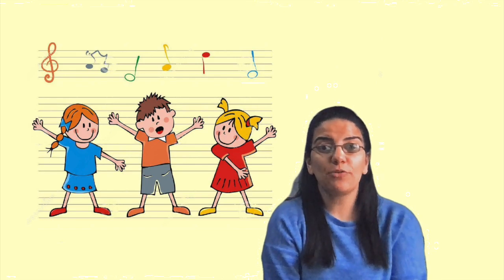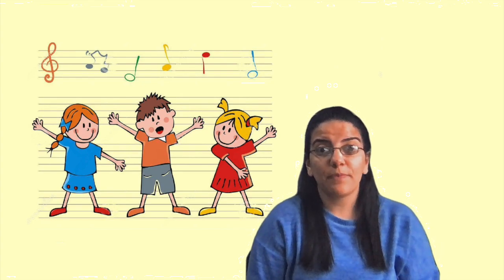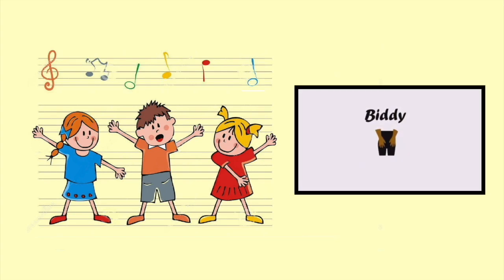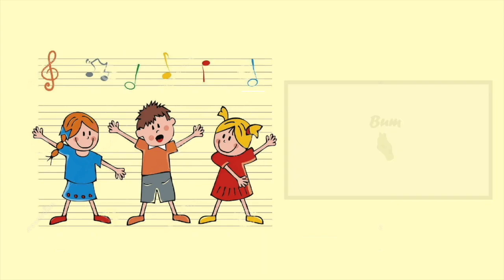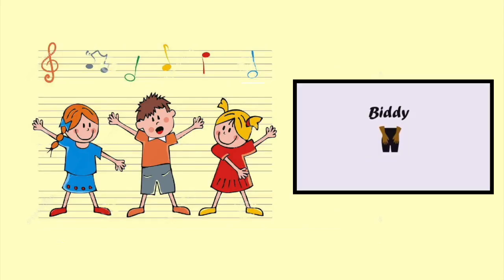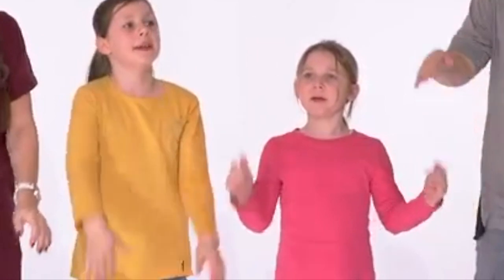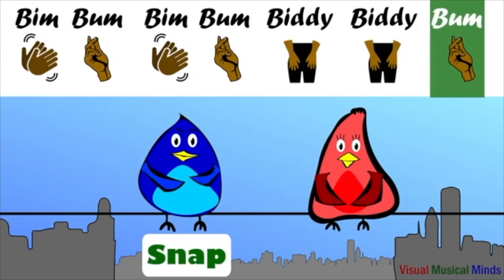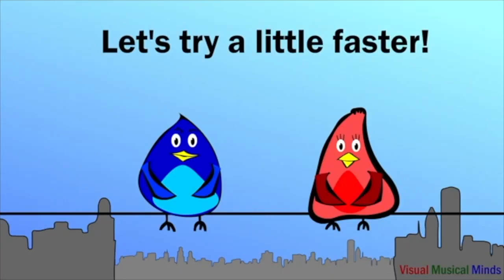Body Percussion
𝗠𝘂𝘀𝗶𝗰 𝘃𝗶𝗿𝘁𝘂𝗮𝗹 𝗹𝗲𝘀𝘀𝗼𝗻
In this music online lesson we will learn how to do some 𝗕𝗼𝗱𝘆 𝗣𝗲𝗿𝗰𝘂𝘀𝘀𝗶𝗼𝗻 , body percussion means that we are going to use some parts of our body to make a 𝗥𝗵𝘆𝘁𝗵𝗺.

You need to learn three 𝗠𝗮𝗴𝗶𝗰𝗮𝗹 𝗪𝗼𝗿𝗱𝘀, Bim, Bum & Biddy